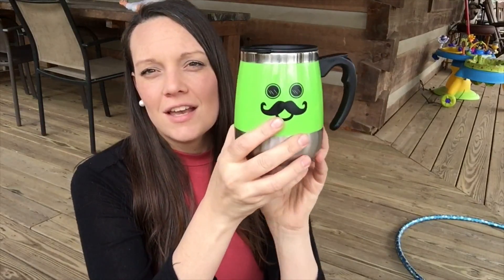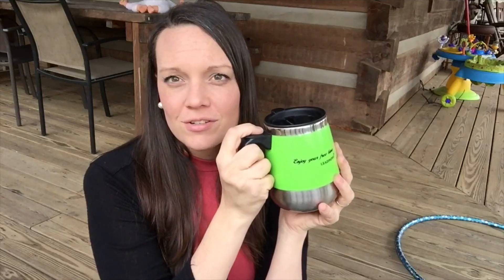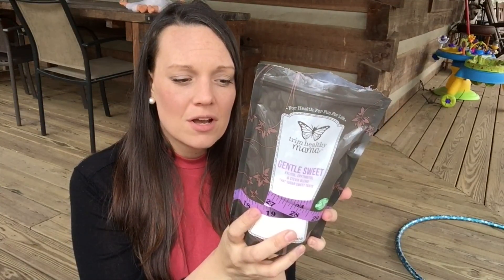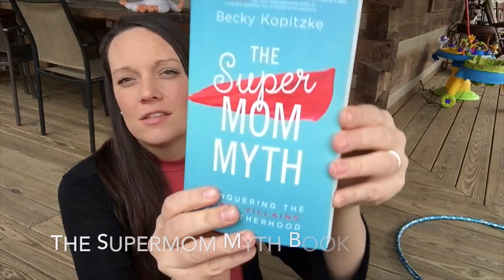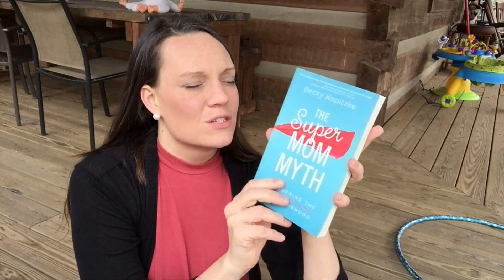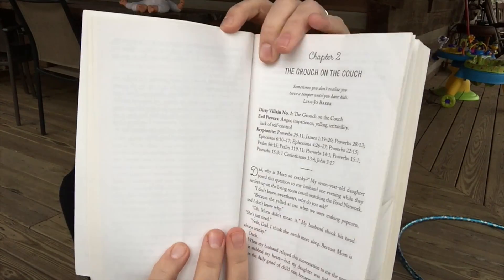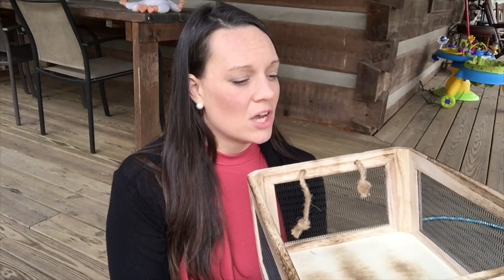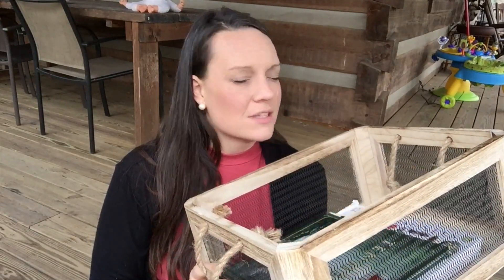A Few of my Favorite Things: February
In this video I share my favorite things for the month of February.

THINGS MENTIONED:
stainless steel stirring mug
oreck vacuum
super mom myth book
gentle sweet
book basket: marshall's

MORE ABOUT THIS CHANNEL:
It's all about, faith, family, health & homeschooling here with a huge focus on homeschooling lately! ;) And sometimes Day in the Life videos or daily VLOGS.

I am a mom to 4 littles and a wife to a chiropractor. Our kids are 9, 8, 2, and just turned one year old. We live a more natural lifestyles and encourage others in their journey. And encourage everyone to do what is best for their family, whether it's homeschool or traditional school, health-wise, etc.